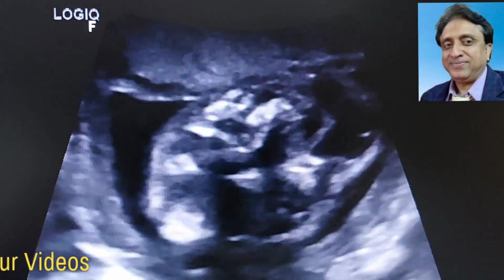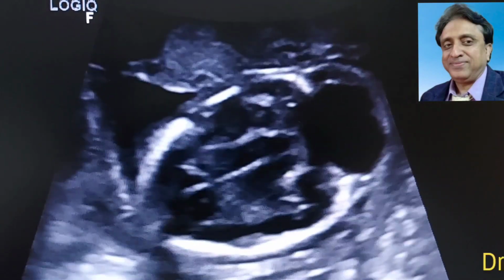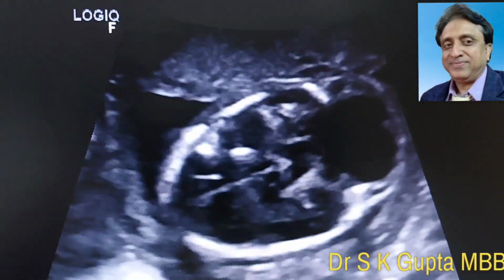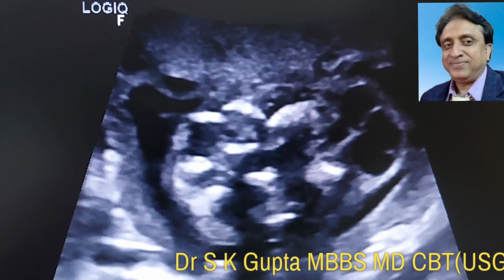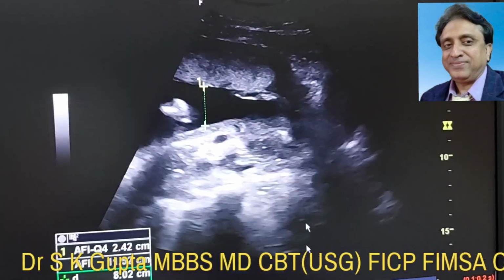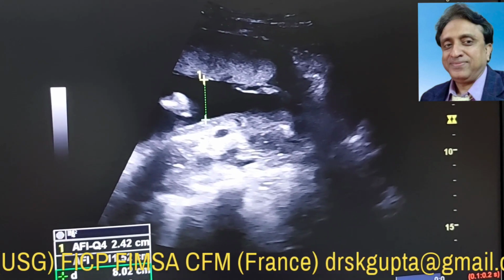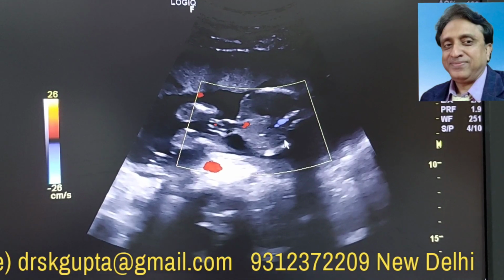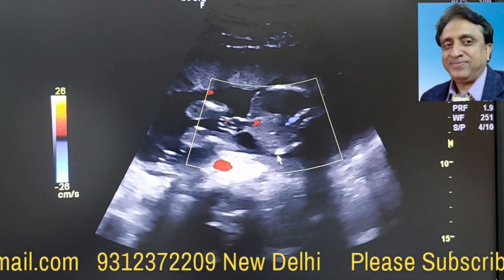Cerebellar Encephalocoel in fetus on Pregnancy Ultrasound. How to see? What to do?